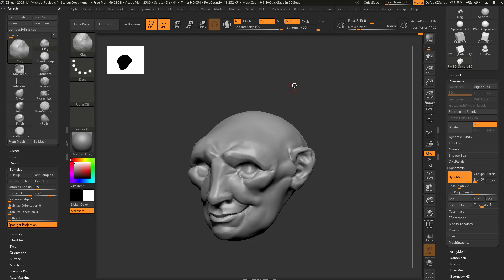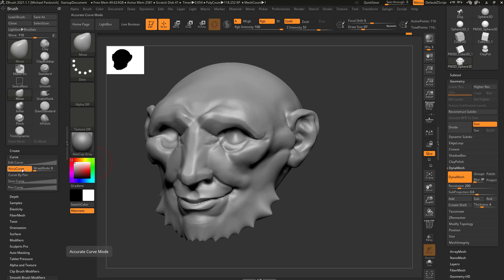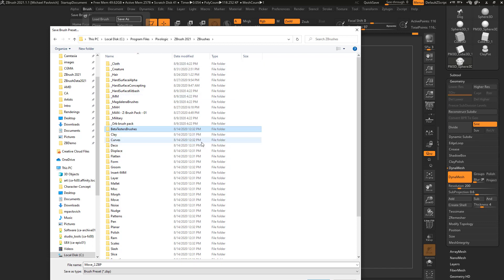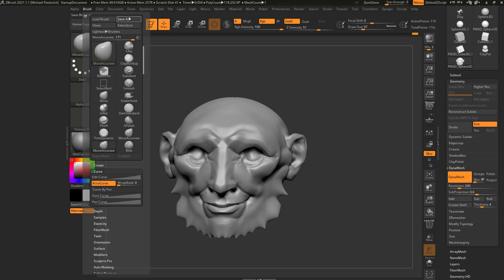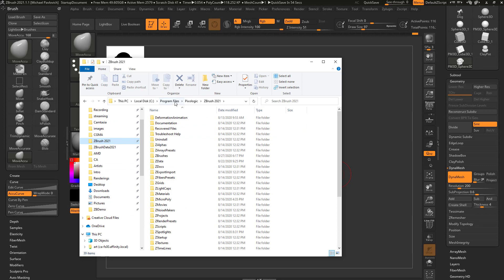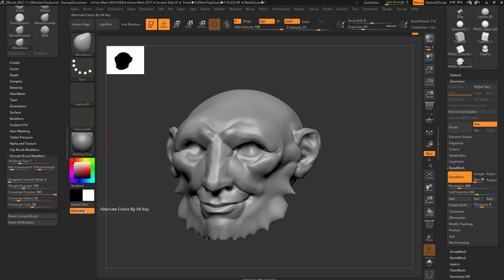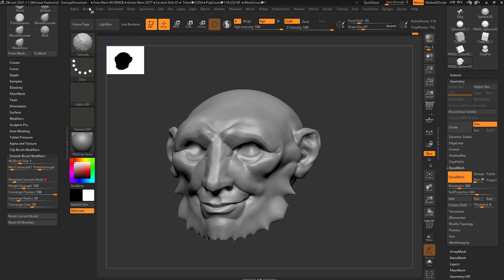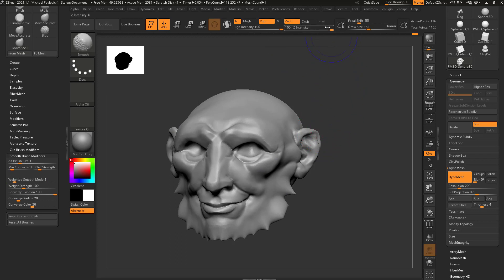Intro to ZBrush 011 - Creating and Saving Custom Brushes - Tweaked or From Scratch!